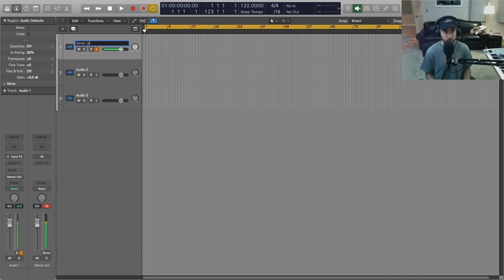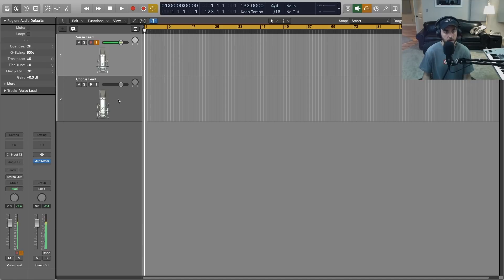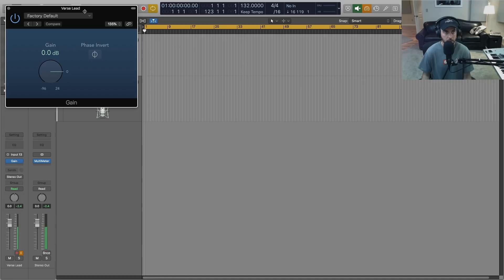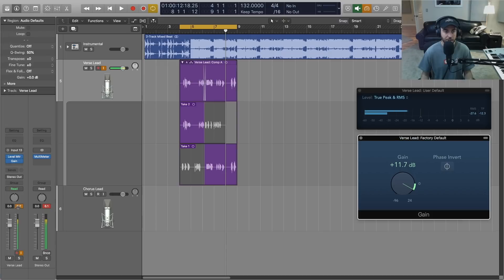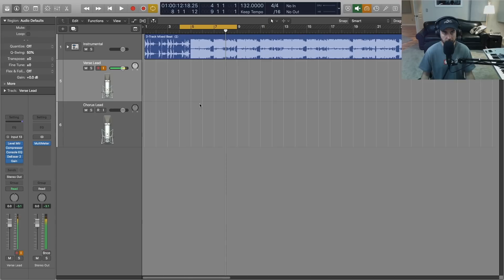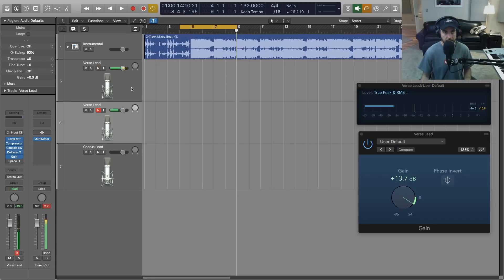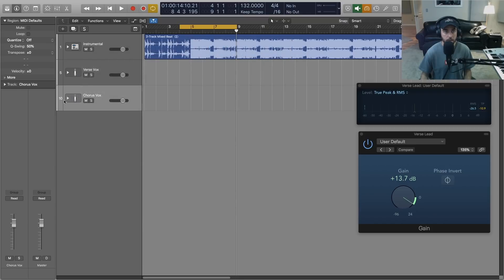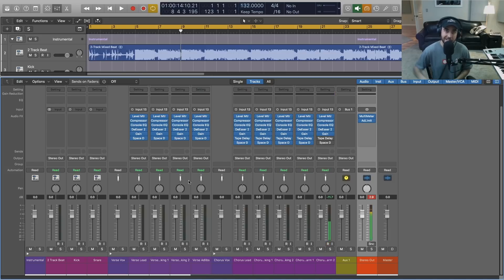Logic Pro Vocal Tracking Template (Free Download)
Looking for an efficient and inspiring template for tracking your vocals? In this tutorial, I'll walk you through building a vocal recording template from scratch. We'll adjust settings and add all the essential plugins / features, so you have the best tools setup for a fast vocal workflow and professional results!

Beat by Bombs and Bottles